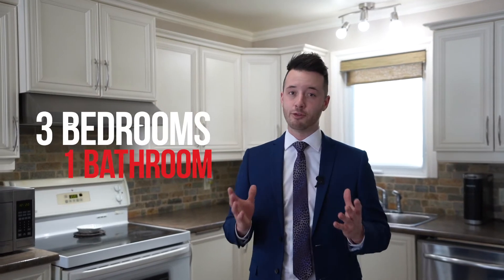4182 County Road 34 - Green Valley